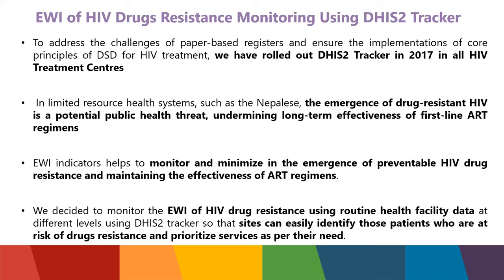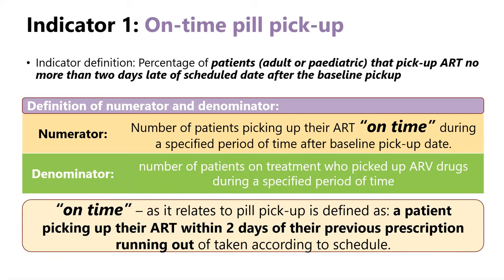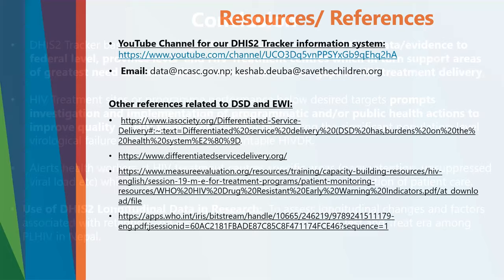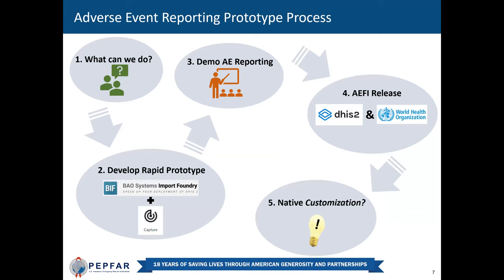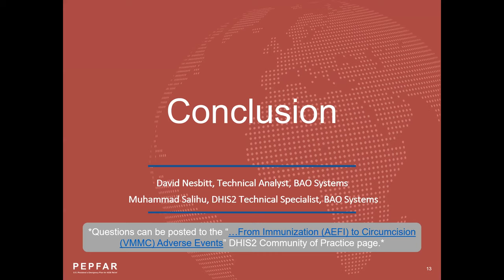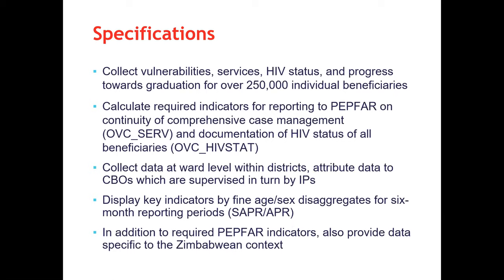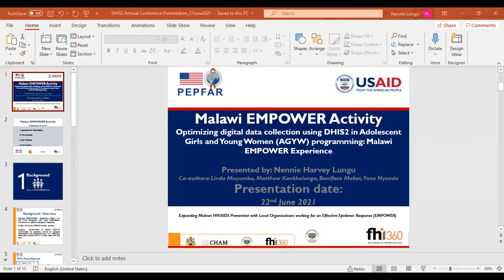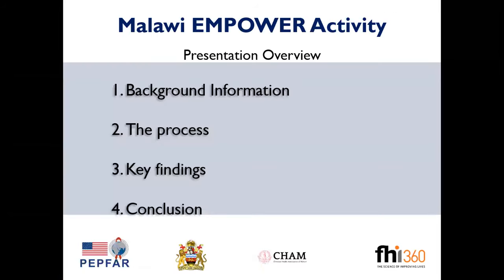VIH: Les adaptations du Tracker et innovations pour une analyse longitidunale - DAC2021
Dans cette session de la Conférence annuelle, nous discuterons du suivi et de l'analyse des données longitudinales sur le VIH qui peuvent être lourdes et complexes, mais que se passe-t-il si vous pouvez ajouter une touche aux outils existants pour rendre le travail plus facile ? Ou si vous recycliez un colis et créiez un tracker sur mesure qui peut vous aider dans la gestion de votre cohorte ?

Au cours de cette session, nous présenterons quatre exemples de mises en œuvre innovantes et créatives de DHIS2, et leur impact sur les programmes de lutte contre le VIH respectifs.

Lire la suite sur :
- Présentation du National Center for AIDS & STD Control sur la communauté de pratique
- La présentation de FHI360 Malawi sur la communauté de pratique programmation-malawi-empower-experience/43045
- La présentation de BAO Systems sur la communauté de pratique événements/43190

Lien vers la session sur le site de la Conférence annuelle